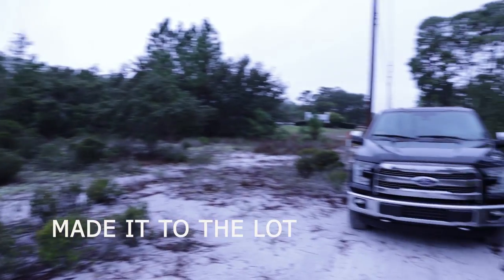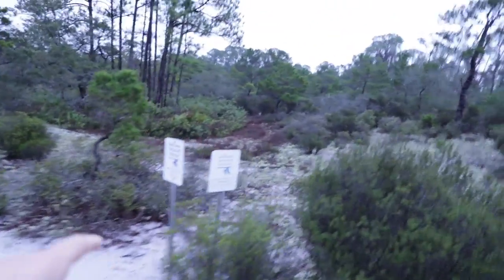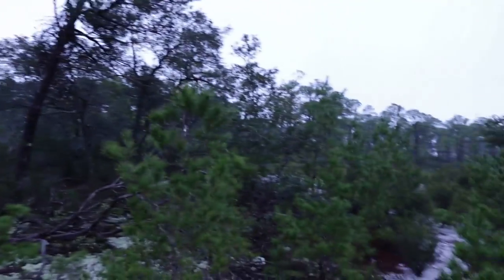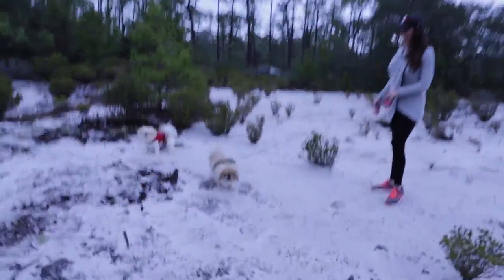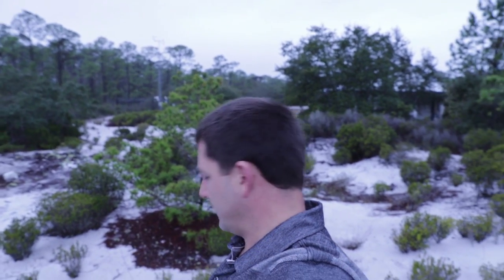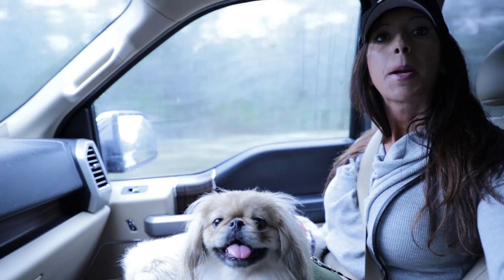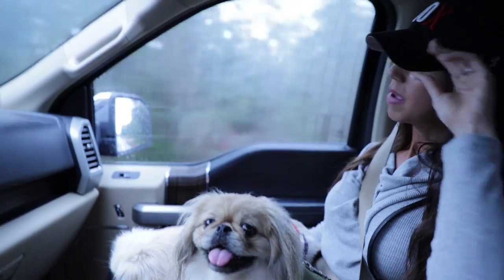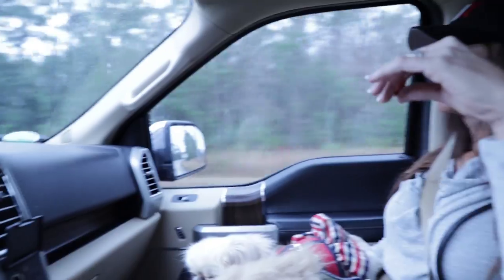Buying a Commercial Lot and Starbucks Puppuccinos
Download all my free real estate scripts and the 60 Day Challenge for real estate agents in the free courses My wife, Karlin, and I have the opportunity to buy a commercial lot. We decided to take the dogs and go take a look at it today, and got the pups some Starbucks.

Later,
Ricky